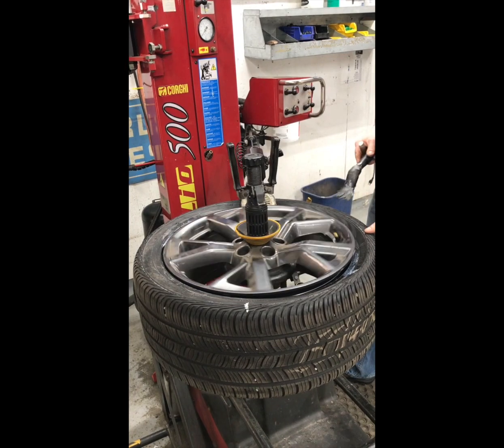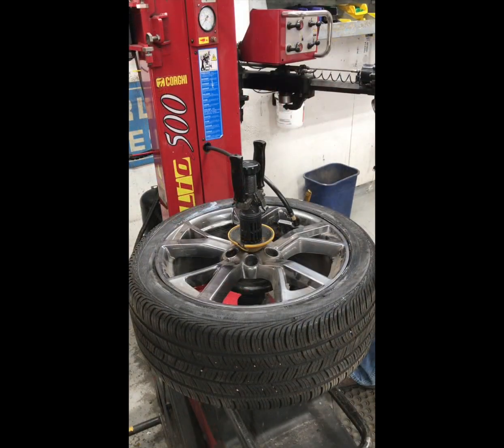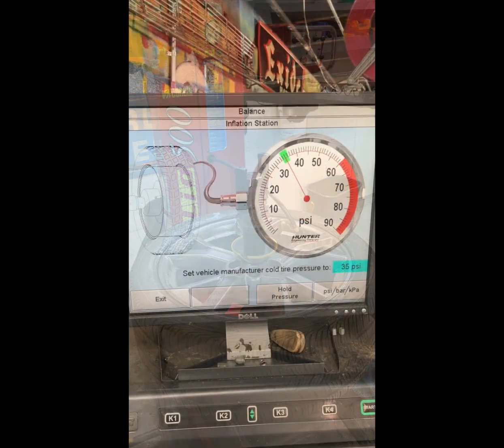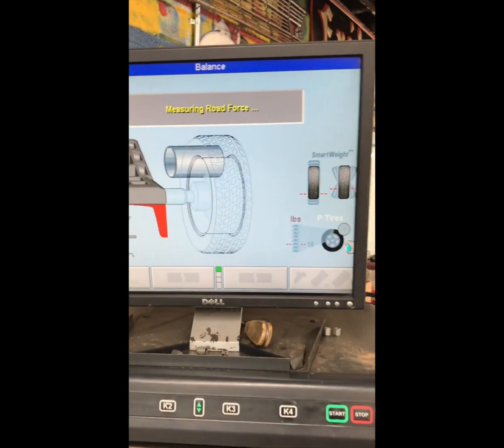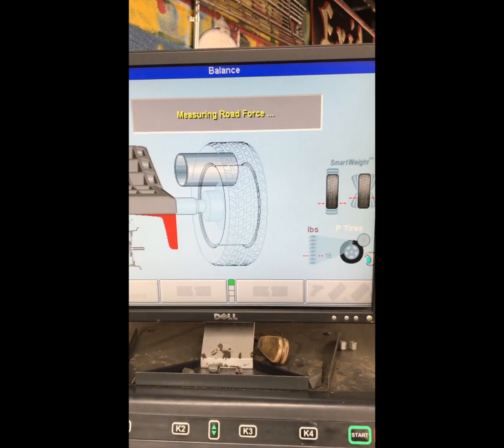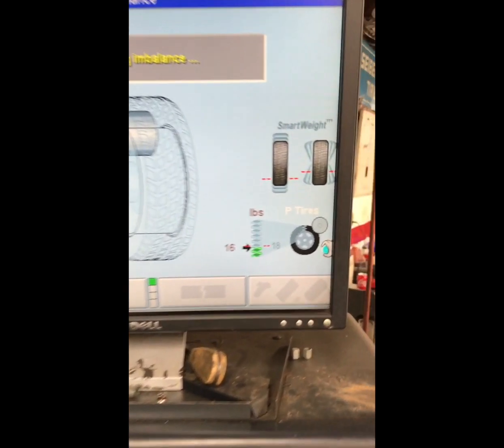Road-Force Optimization at Kenwood Tire & Auto Service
See how Spencer optimizes and fixes a tire with excessive road-force using our Corghi 500 Tire Machine.